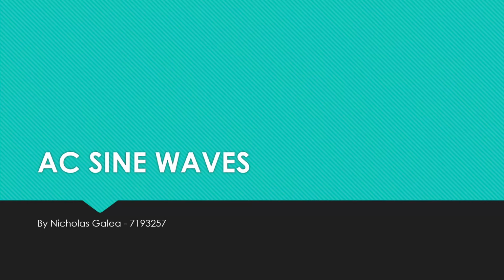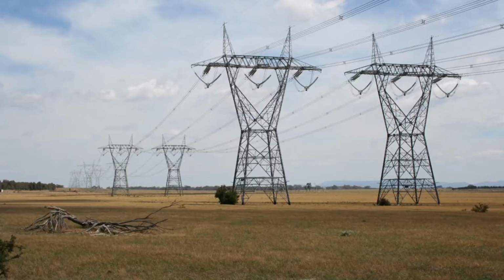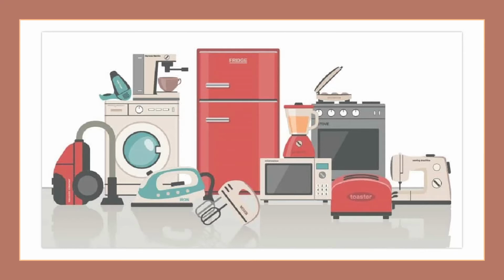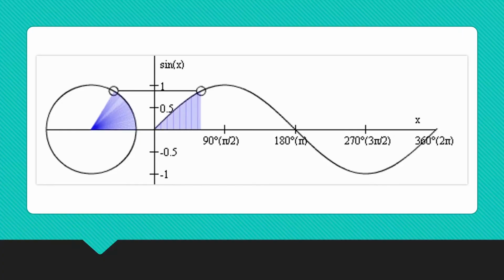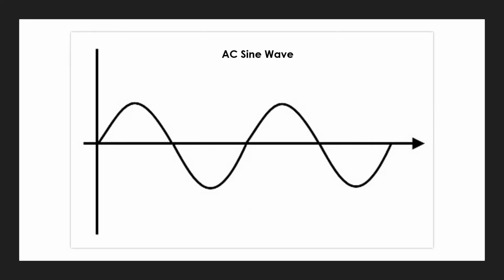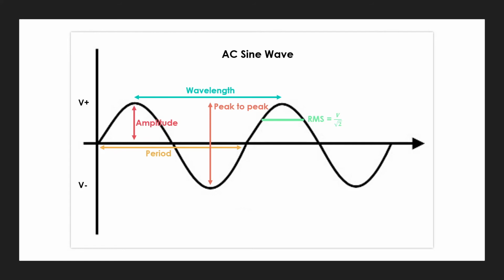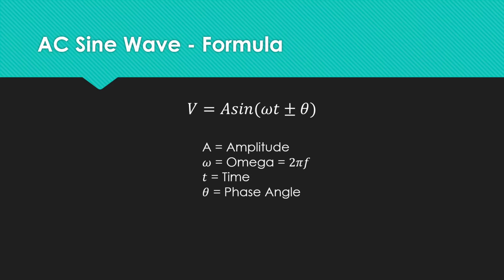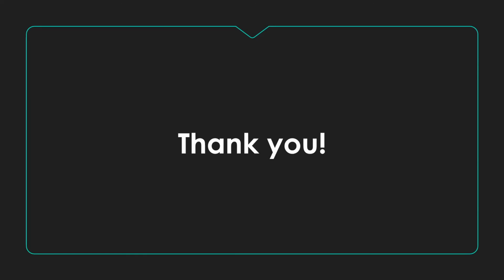ENG104 - AC Sine Waves